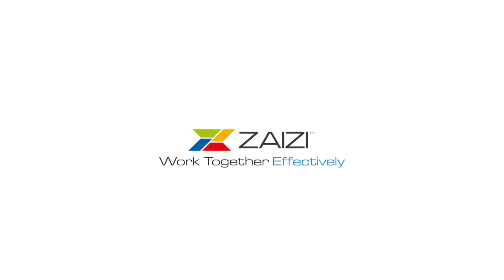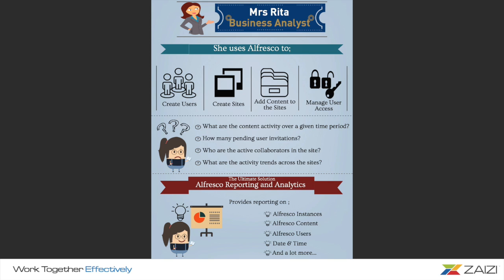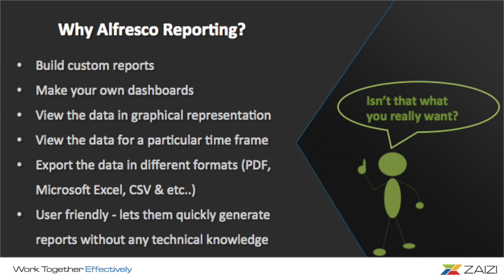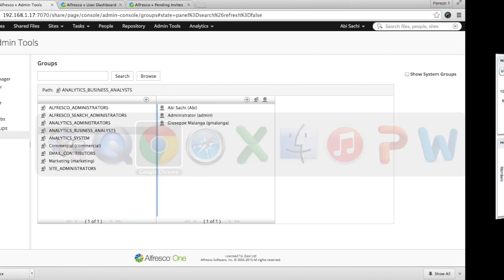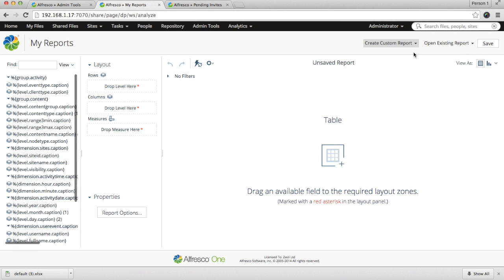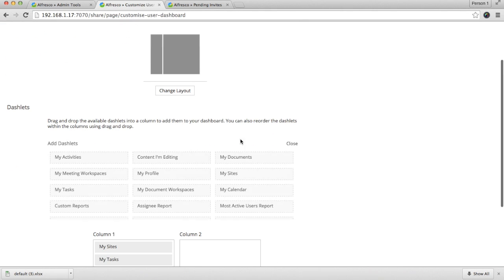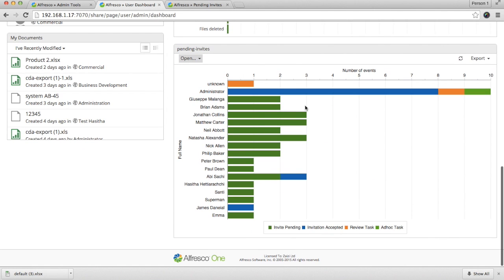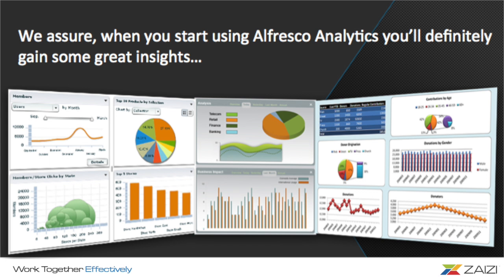New Analytics & Reporting with Alfresco 5.0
Add valuable insight and facilitate information-driven business decisions with NEW Alfresco Reporting and Analytics

You may have seen the recent Alfresco press release announcing the availability of Alfresco Analytics for Alfresco One. We present in this month’s web talk some of the great new custom and pre-built reports that you can build to your Alfresco share dashboards, ​using easy drag and drop functionalities.

Get greater insight into how your organisation deals with their content with reports that manage governance, risk, an​d compliance.